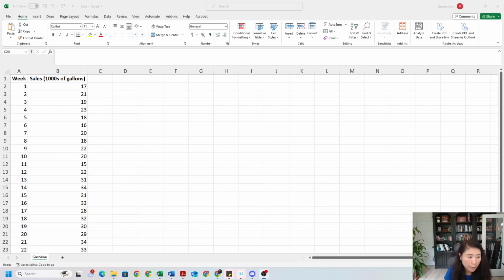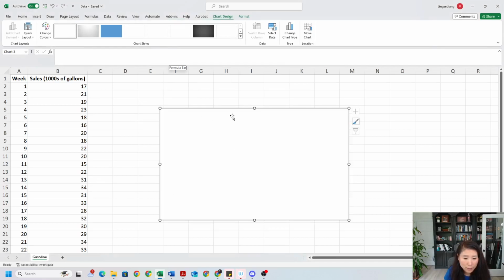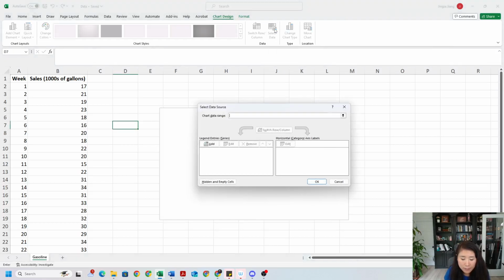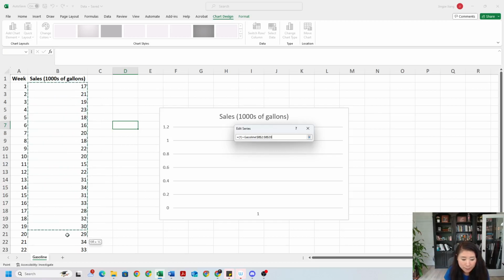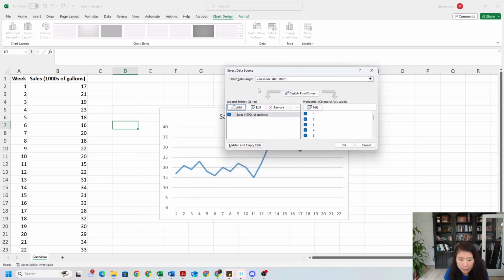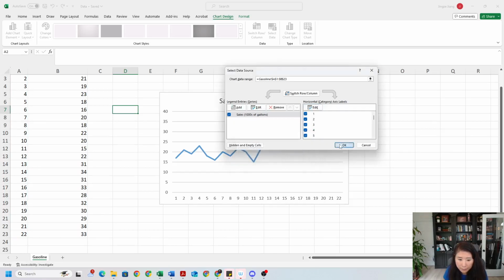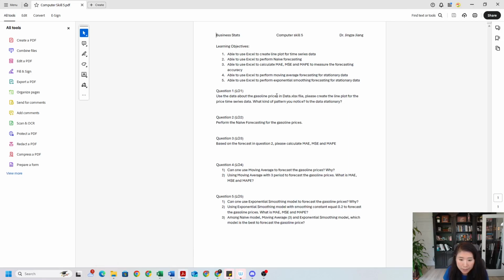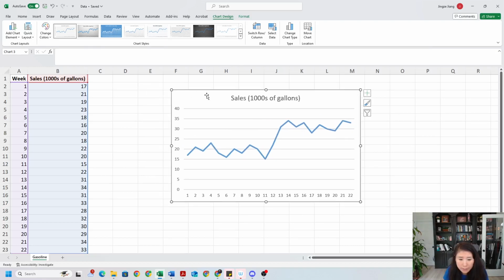How to use Excel to create Line Chart for Time Series Data to detect patterns